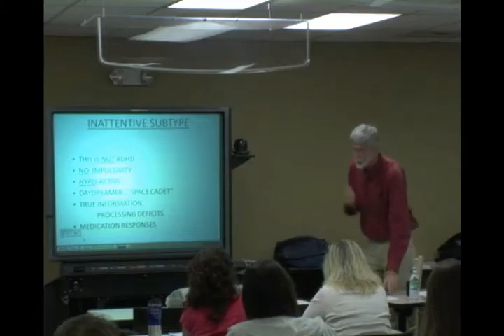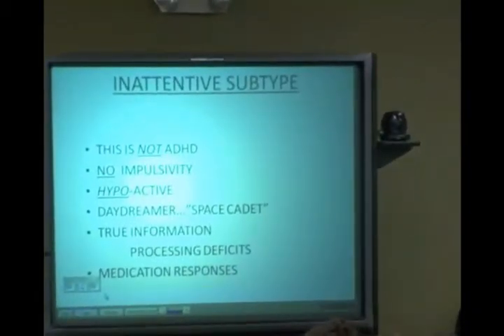In Attentive SubType_6.flv